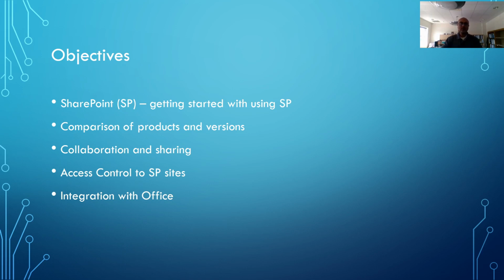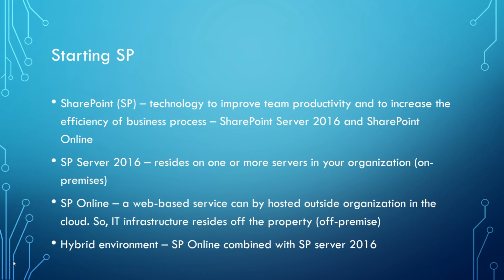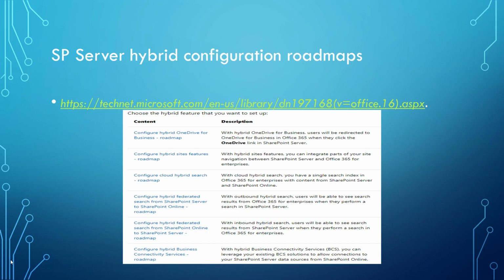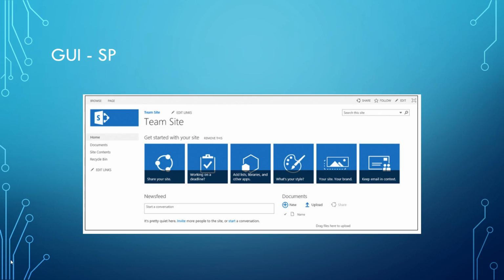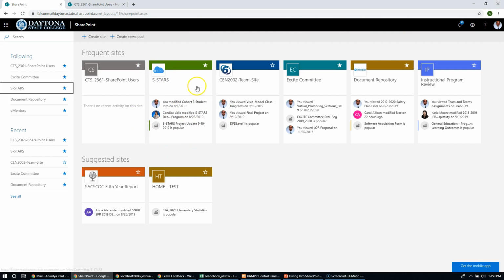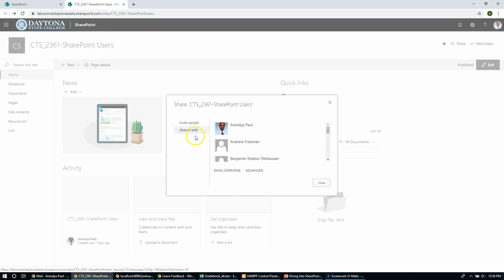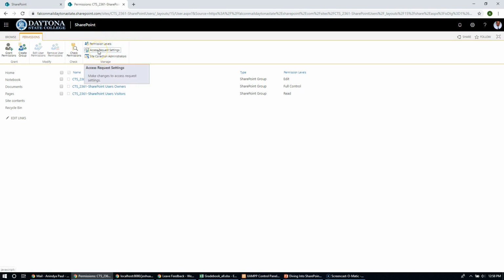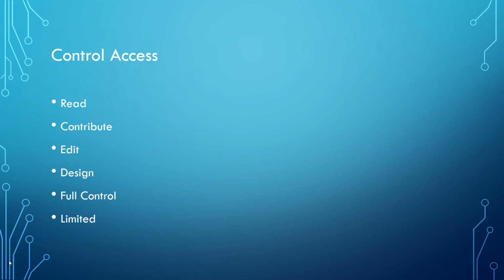StartingSharePoint2016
Using SharePoint 2016, Features, Integration